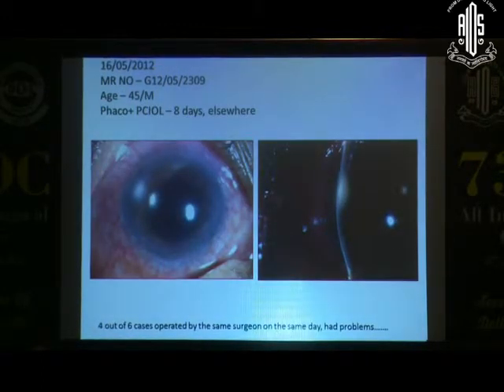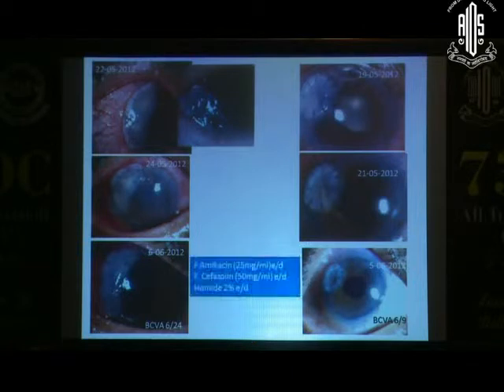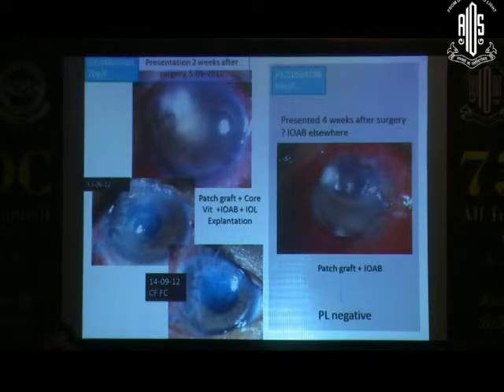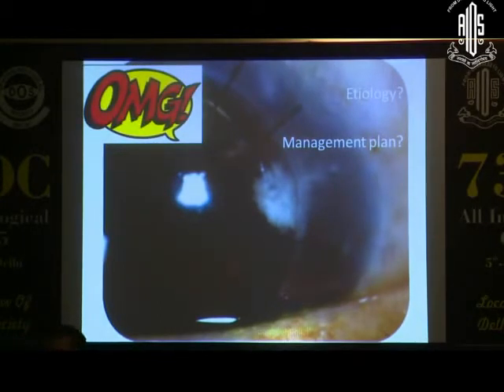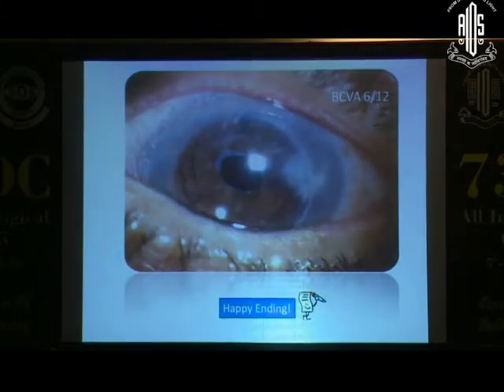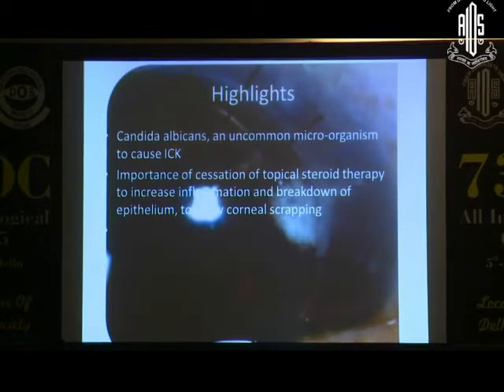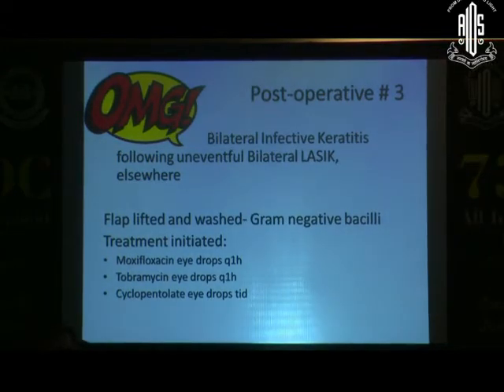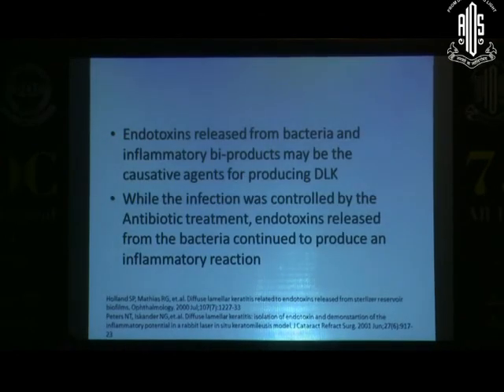Dr Umang Mathur